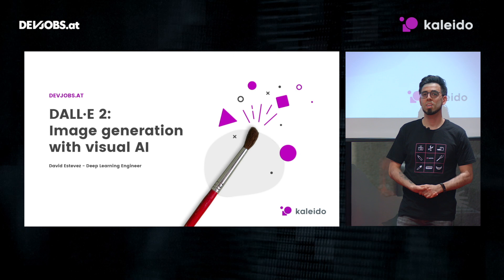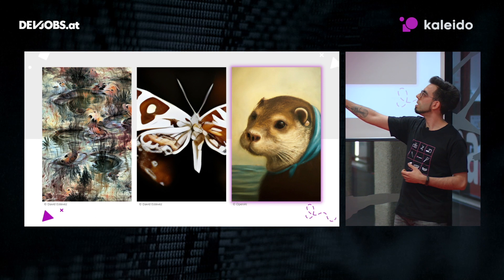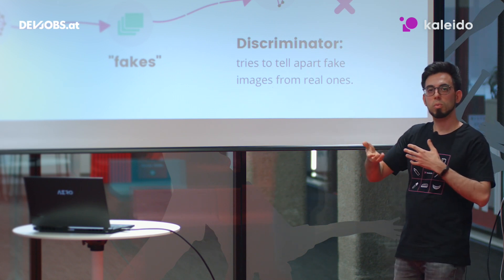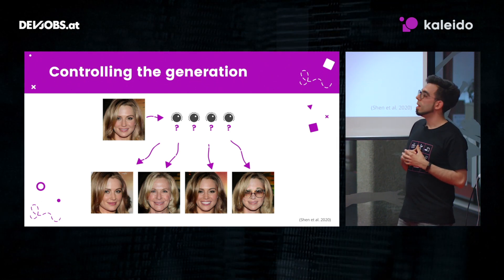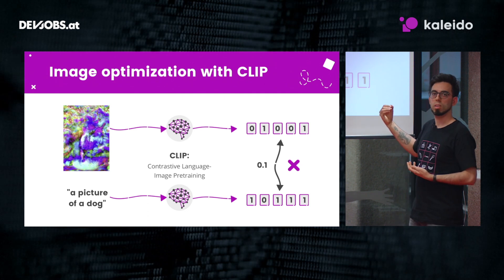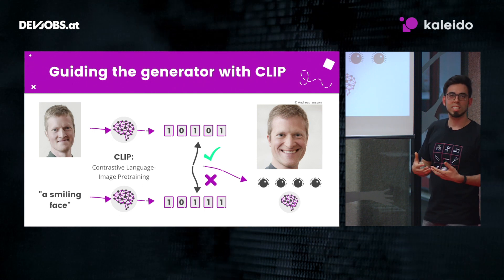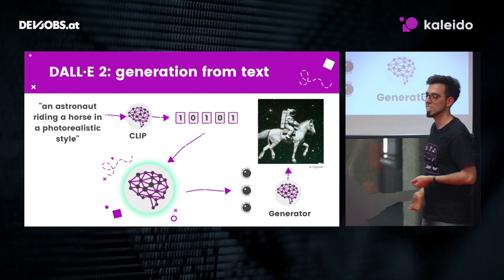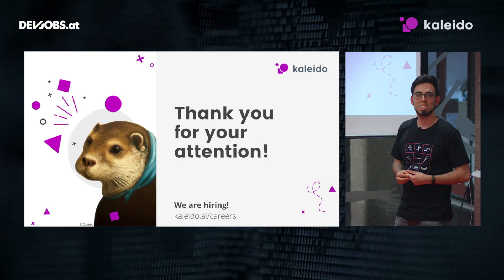DALL·E 2: Image generation with visual AI – David Estévez @TechTalk Days 2022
David Estévez von kaleido spricht in seinem devjobs.at TechTalk über die Funktionsprinzipien von Visual AIs – und welche neuen Möglichkeiten immer leistungstärkere Tools mit sich bringen.